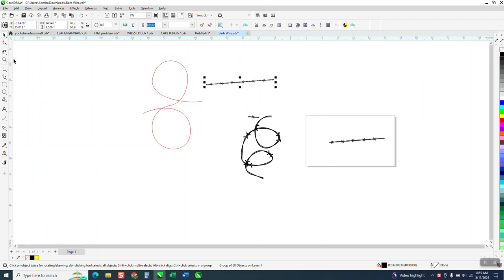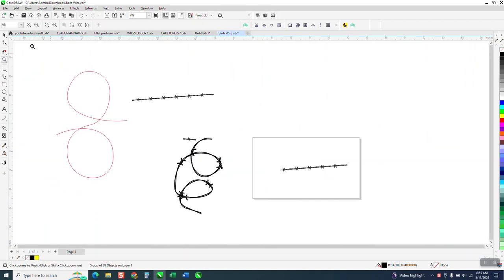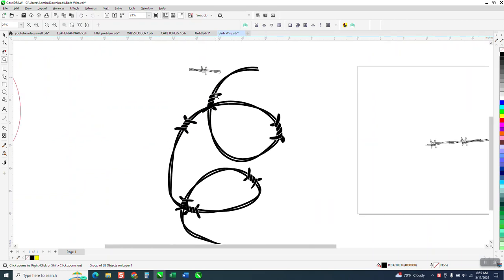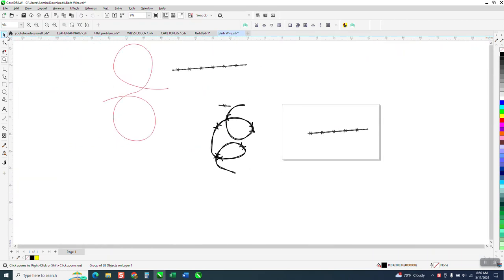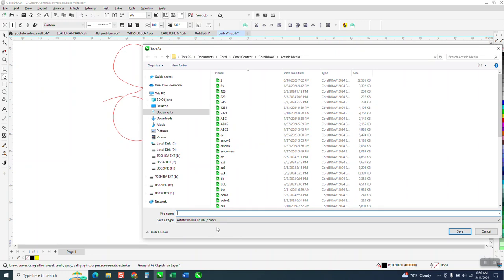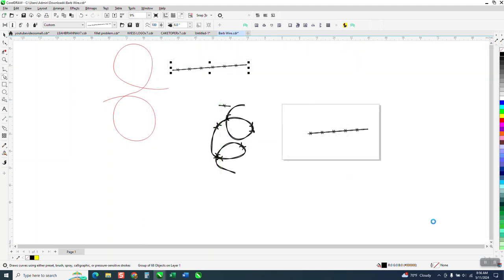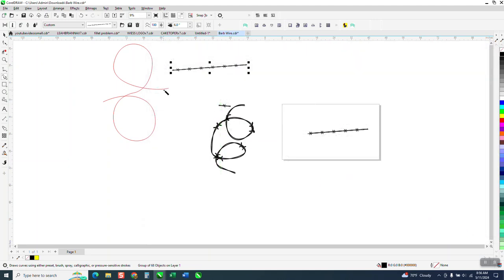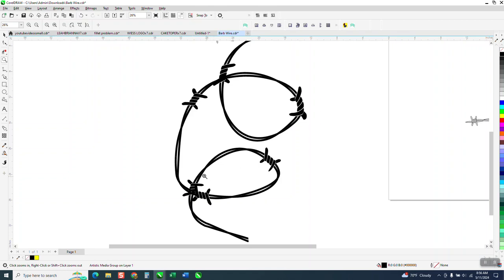Corel Draw Tips & Tricks Barbwire Wrap around a bottle PART 2